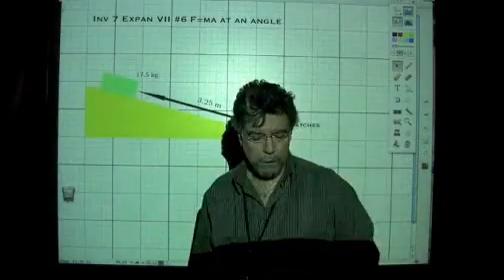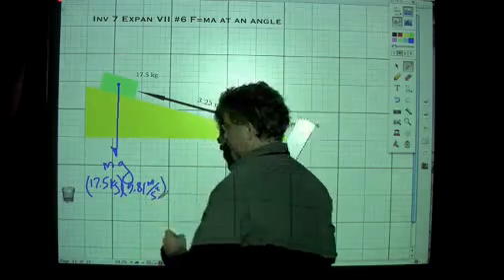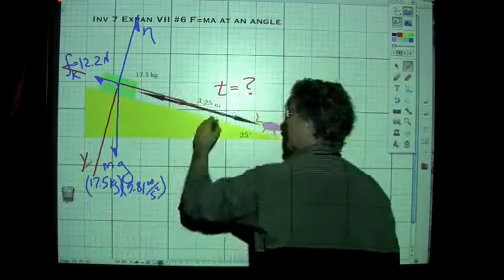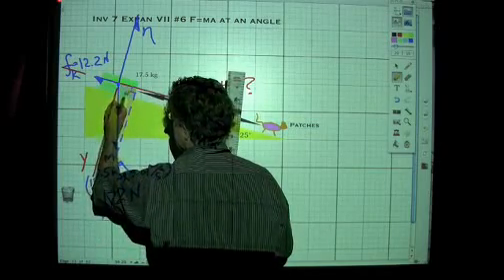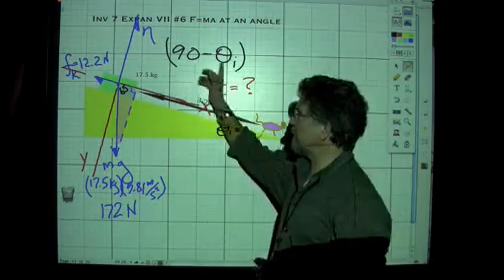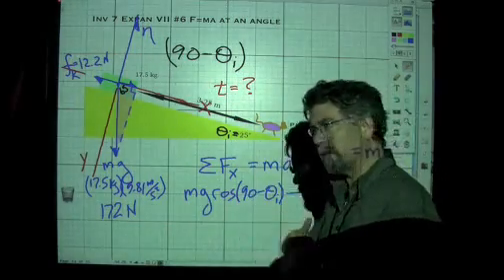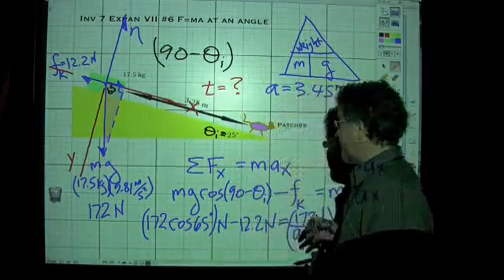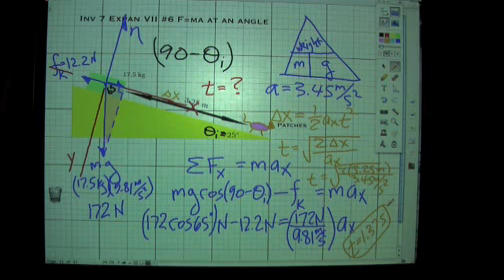Askey Physics: Inv 7 Expan VII Problem #6: F=ma at an Angle